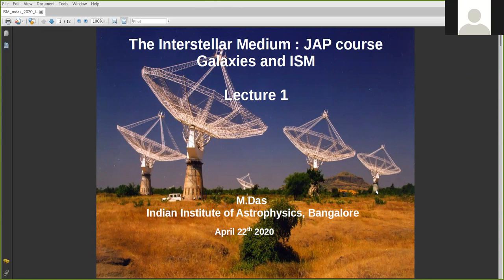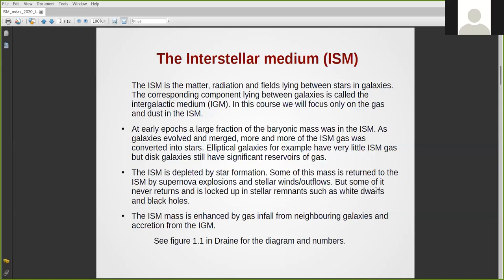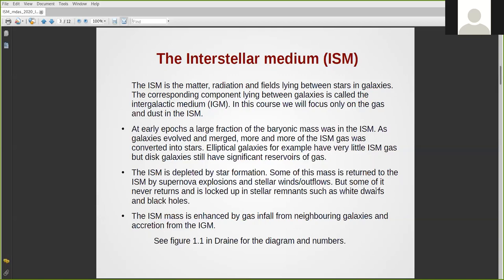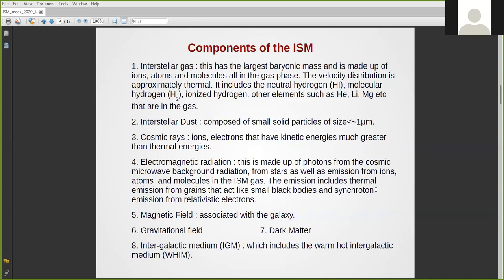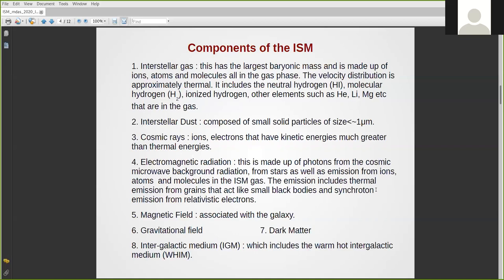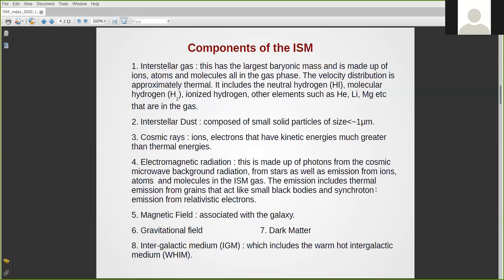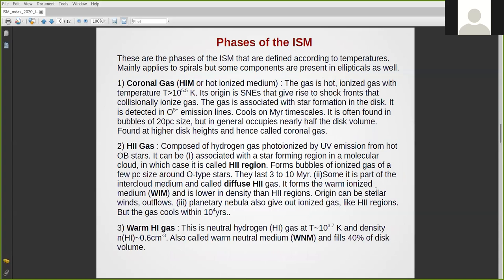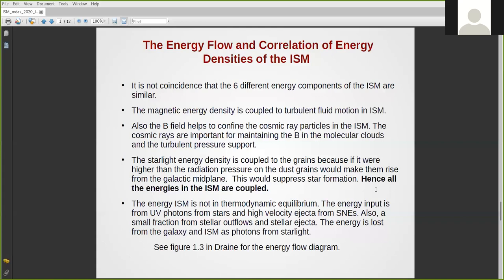IYAS - Lecture 1 - Weekly Webinar by Dr Mousumi Das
This is one of lectures from our weekly webinars at IYAS, As IYAS  society is no longer active as it was we decieded to provide free lectures to students across the globe.
More lectures from weekly webinars are coming soon